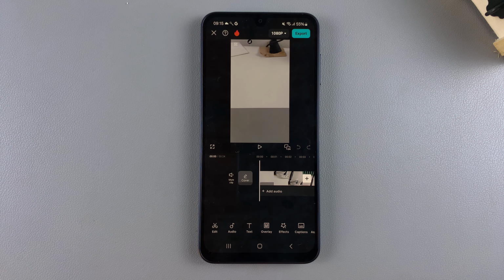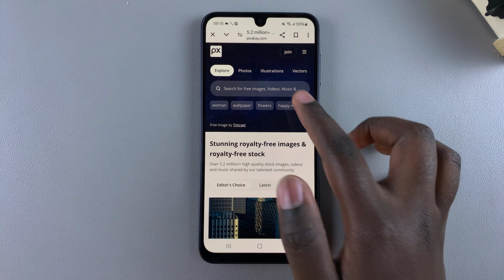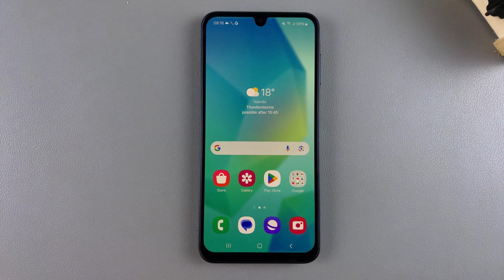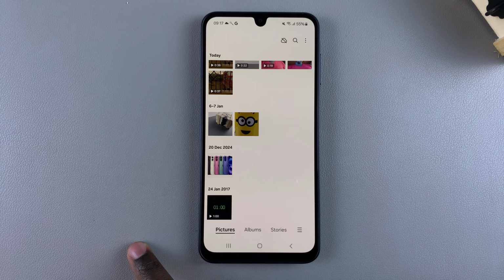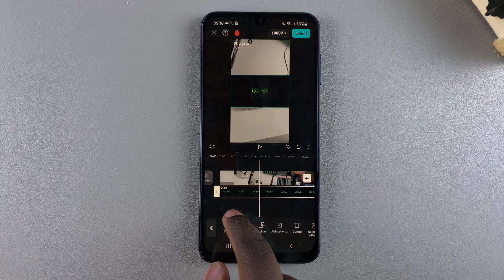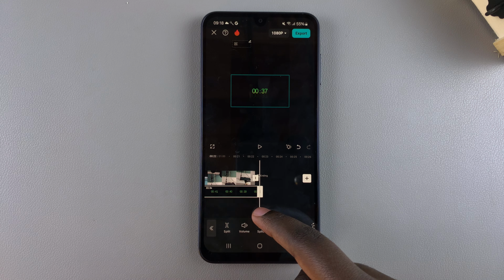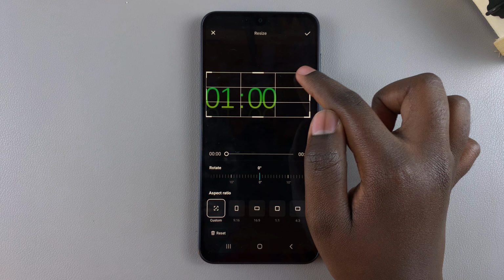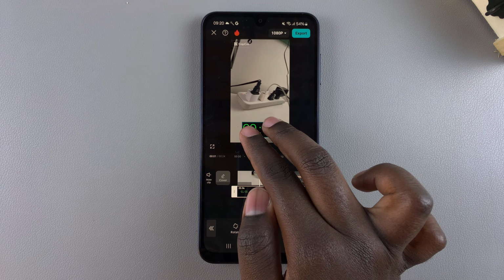How To Add Timer On Capcut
Want to create a countdown or add a stopwatch effect to your videos? In this tutorial, we’ll guide you step-by-step on how to add a timer in CapCut, customize it, and make your videos more engaging and professional-looking.

using YOUR browser app download timer
Save the timer from downloads to your gallery
Launch your capcut app and go to your video project
Tap on the add icon on your timeline
Select add timer
Adjust your timer to your like

Cell Phone Tripod Adapter